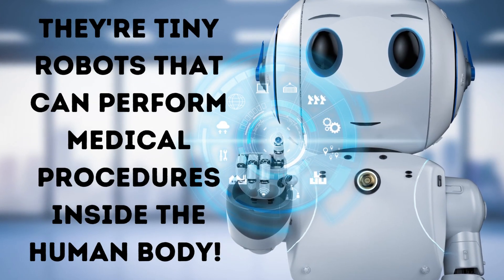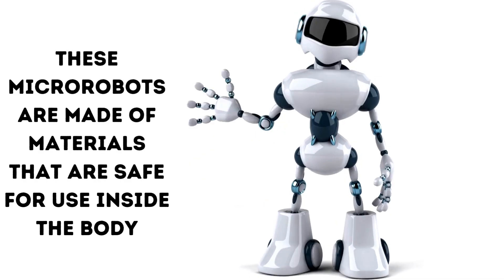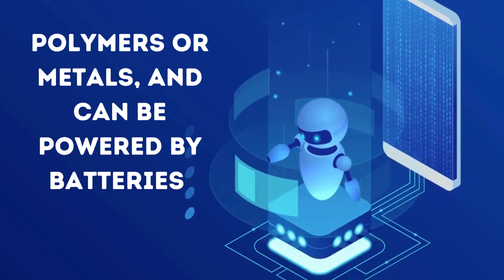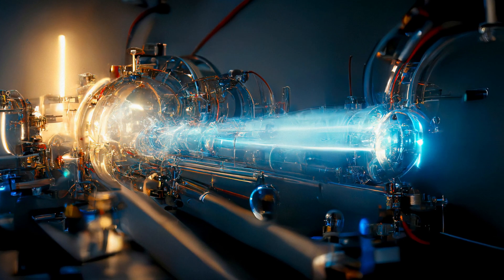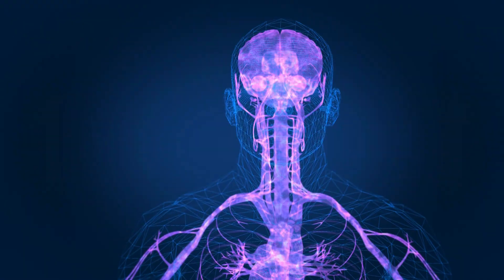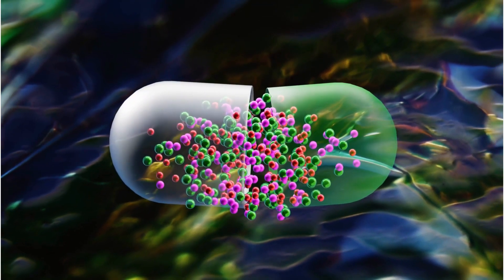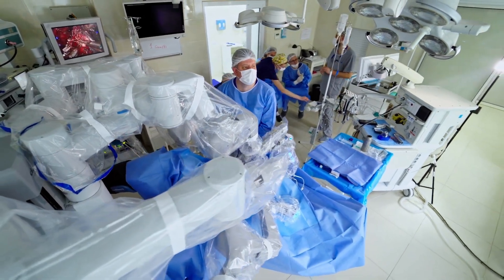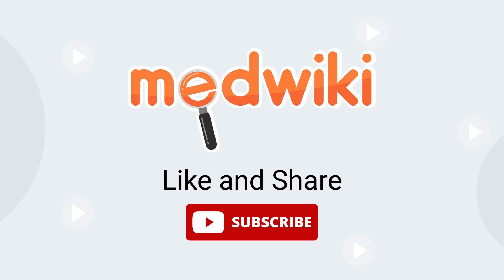What are medical microrobots and how do they work?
Have you ever heard of medical microrobots? They're tiny robots that can perform medical procedures inside the human body! They're controlled remotely by a doctor or technician outside the body and are typically less than one millimeter in size. These microrobots are made of materials that are safe for use inside the body, like various polymers or metals, and can be powered by batteries or other sources of energy, like magnetic fields or ultrasound waves.

One of the most fascinating things about these medical microrobots is that they can be controlled using magnetic fields. The microrobots have tiny magnets inside them, and a doctor or technician outside the body uses a magnetic field to control the movement of the microrobots.

Once these microrobots are inside the body, they can perform a wide variety of medical procedures. For example, they can deliver drugs to a specific location in the body or perform minimally invasive surgeries. They can also be used for diagnostic purposes, like taking tissue samples or measuring the pH of different parts of the body.

In short, medical microrobots are an incredible advancement in medical technology that allow doctors to perform detailed procedures inside the body in a minimally invasive way.